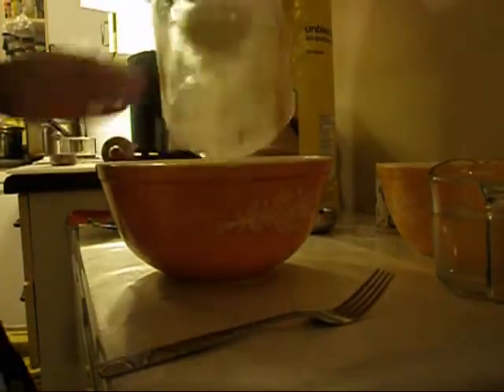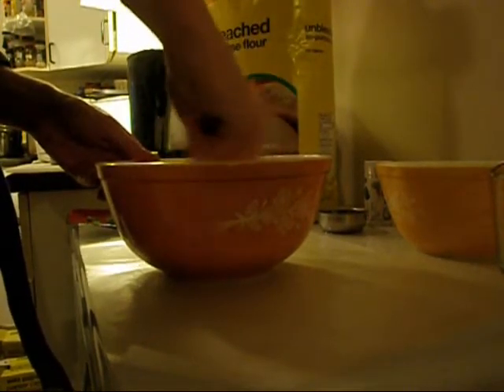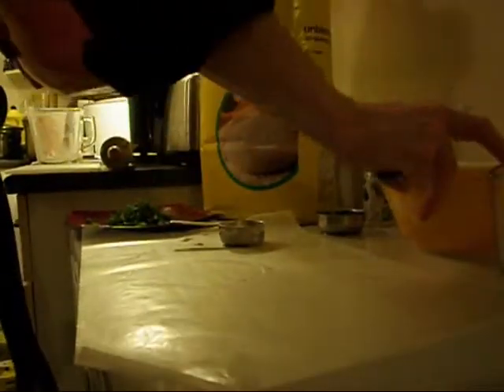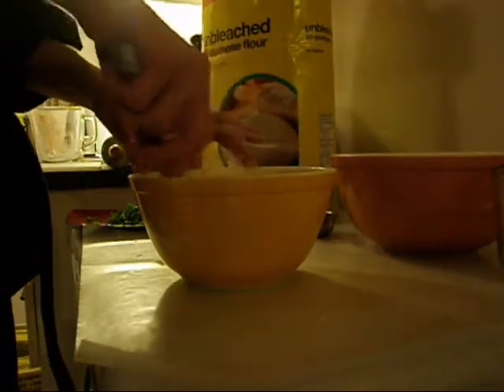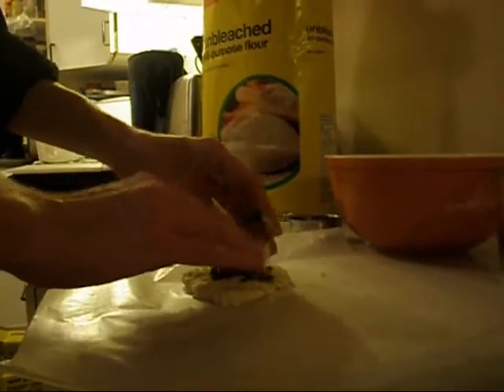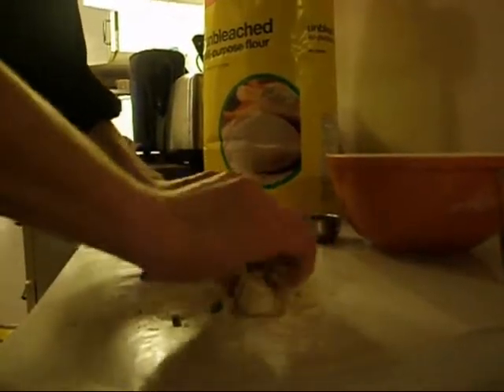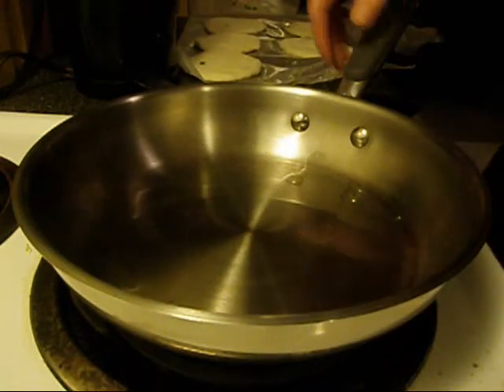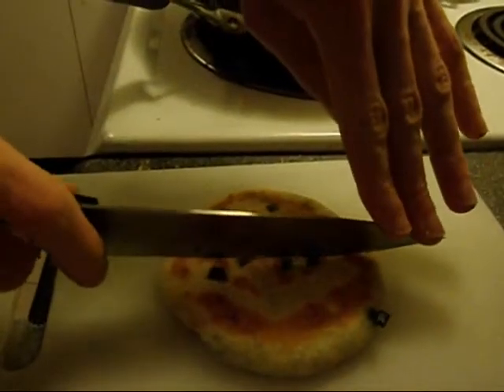Chinese Pancake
A traditional Chinese dish.